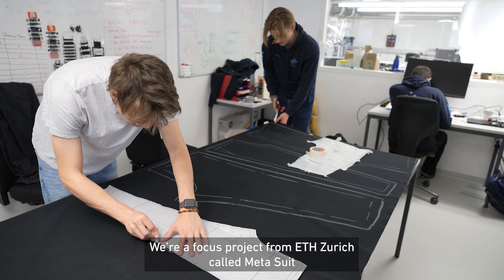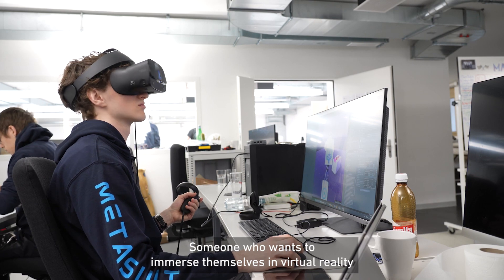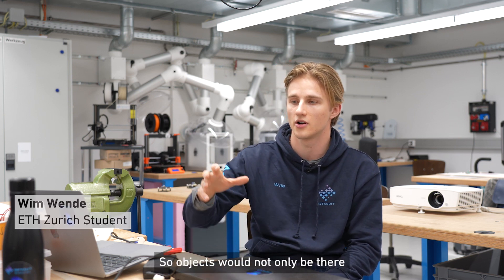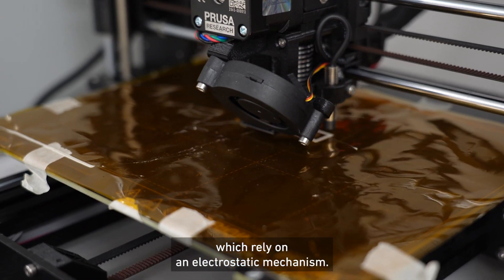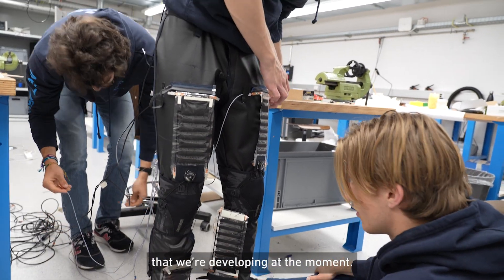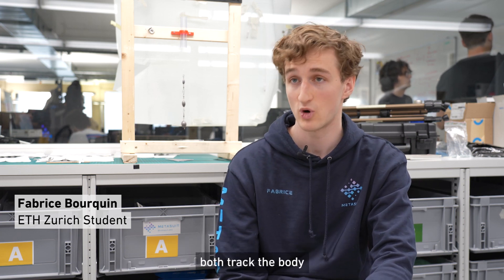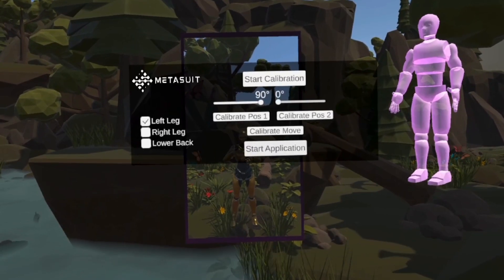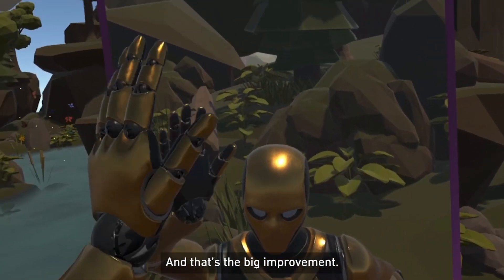MetaSuit – Improving the Virtual Reality Experience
The students belonging to the MetaSuit project want to make virtual reality (VR) a full-body experience: they are developing a suit complete with artificial muscles. Wearers can immerse themselves in virtual worlds and get haptic feedback – for instance, by feeling resistance on their arms. In this way, the suit opens up new VR experiences that could be attractive to the film industry as well as to the medical sector for rehabilitation treatments.